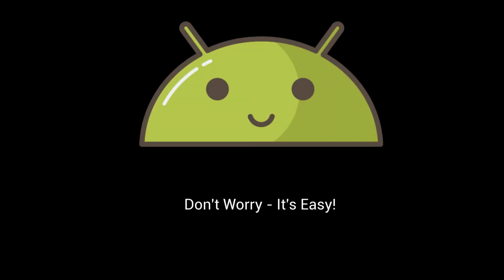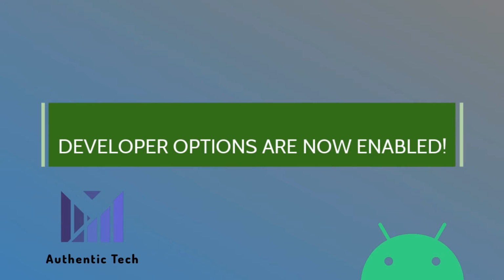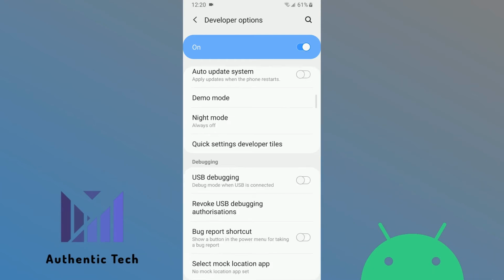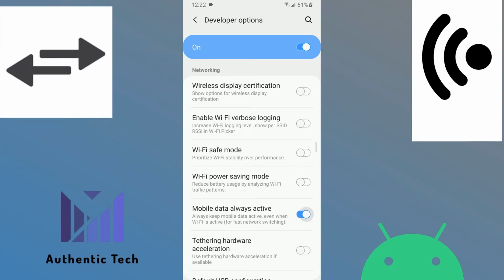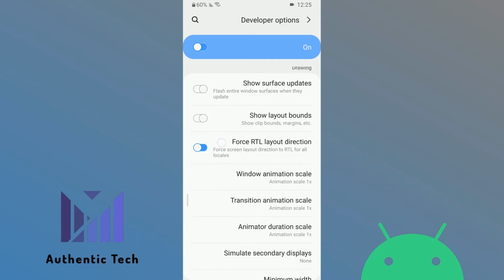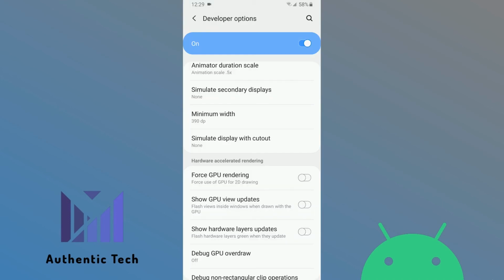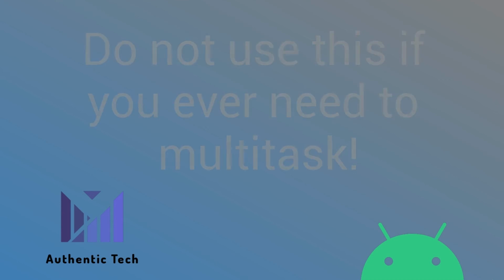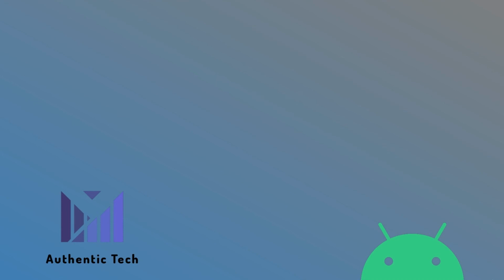Androids Hidden Menu - Developer Options and How to Use Them | Authentic Tech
Android has a secret menu, and it is known as developer options: watch this video to find some new, interesting features for your android device! Add a fake notch, speed up your phone, improve wifi and more!

If you read this, comment "secret."

Tech
Android
Samsung
Apple
Oneplus
Authentic Tech